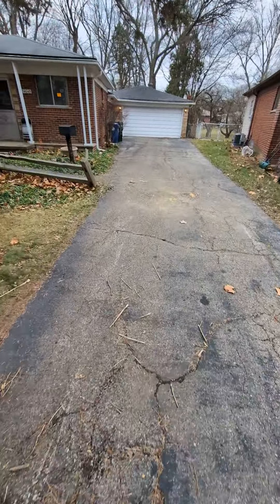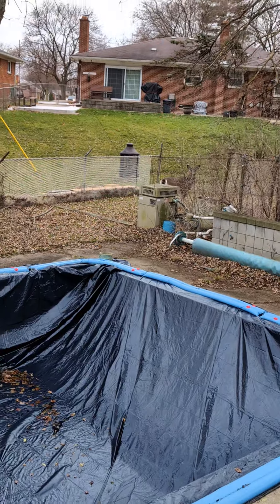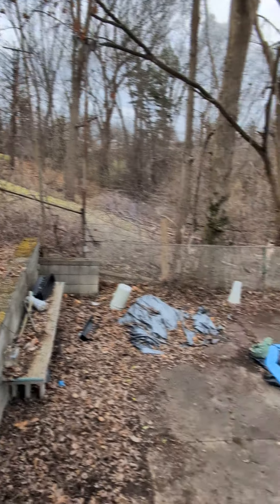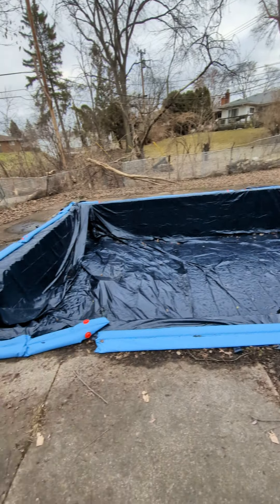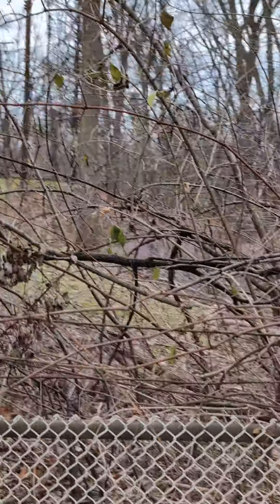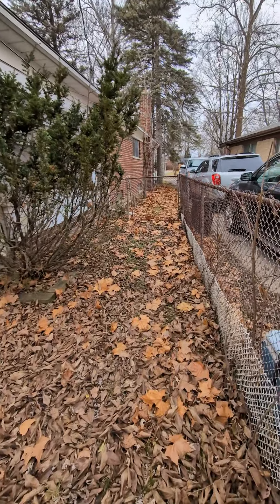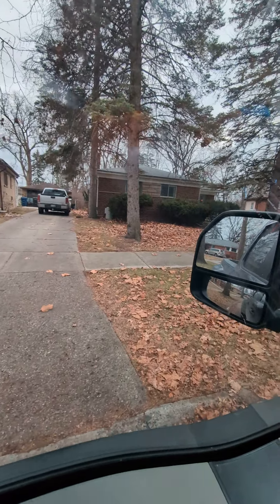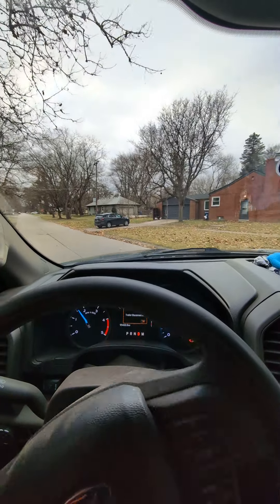Pool tear out estimate where the 🦌 Deer was stalking me. dooley had my back